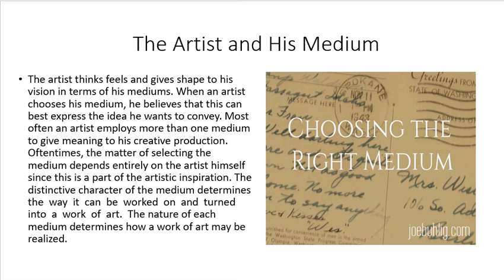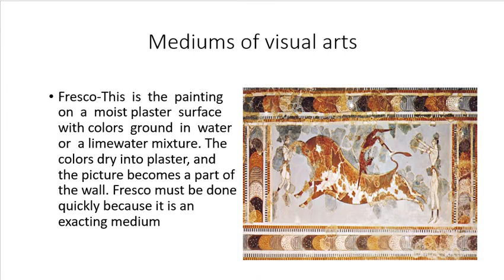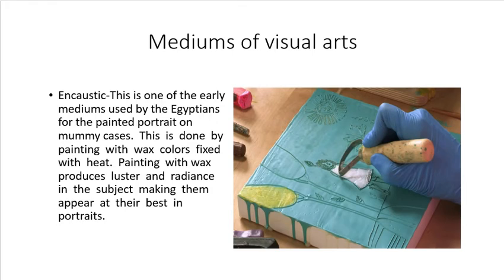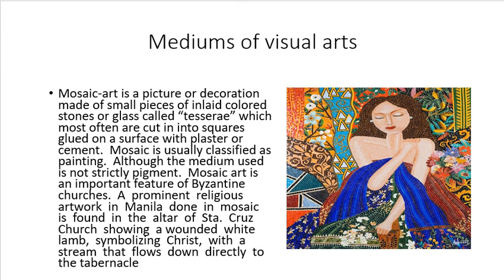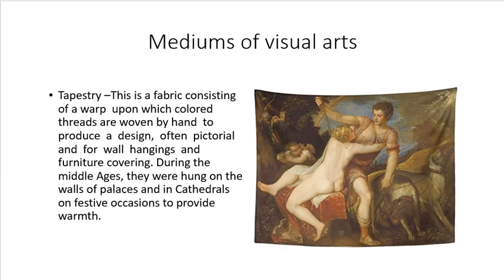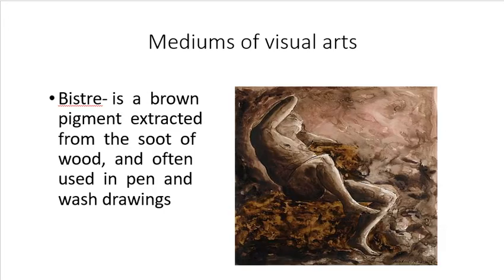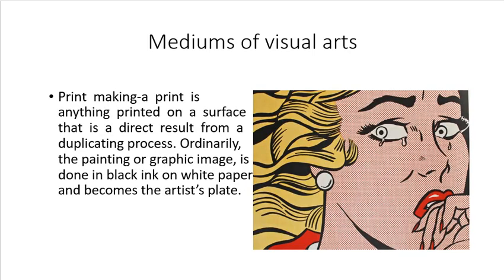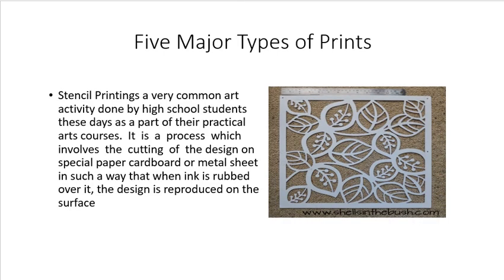artist and artisan part 2